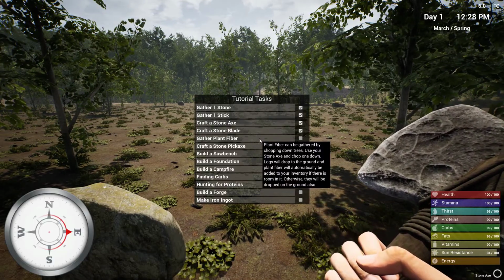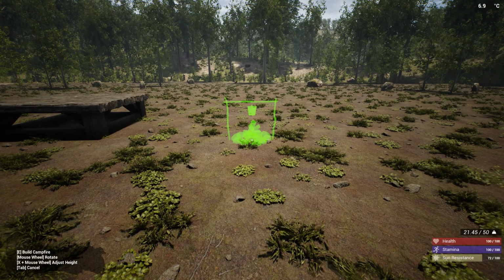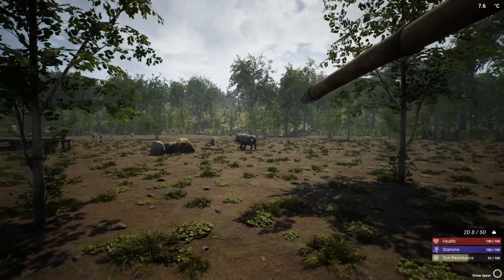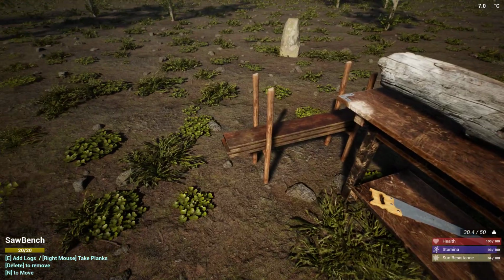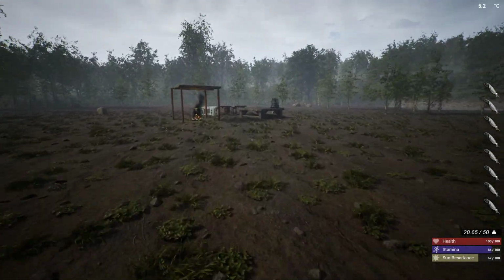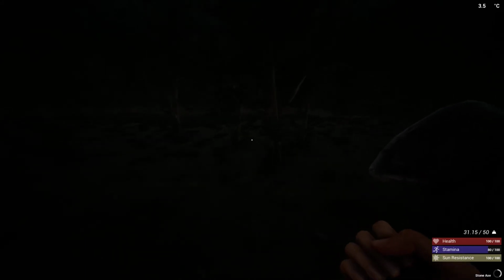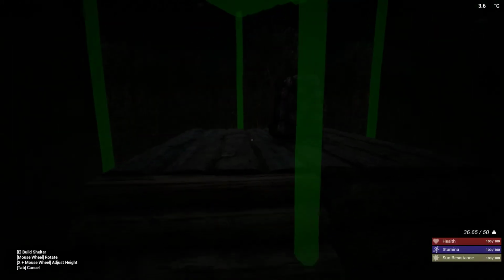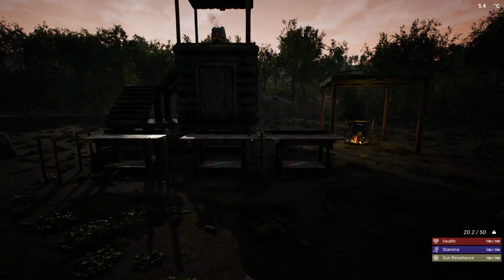DAY 1 - The Infected - Part 1 (PC)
We've been thrown into a Post Apocalyptic world filled with Vampire Zombies so we quickly make our first base so we can spend the night safely tucked up in bed!